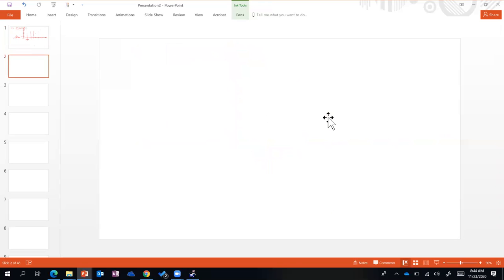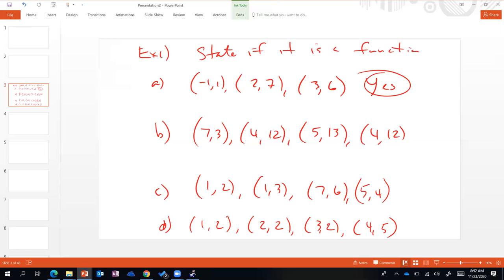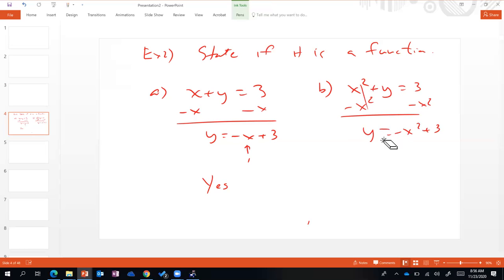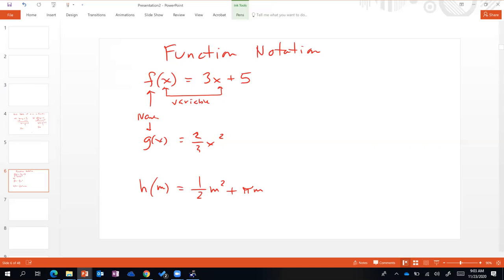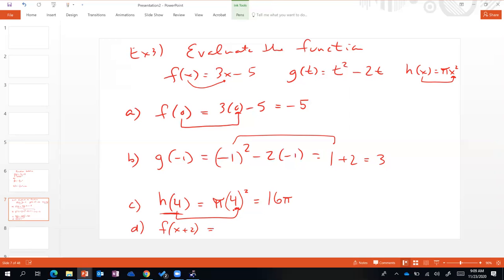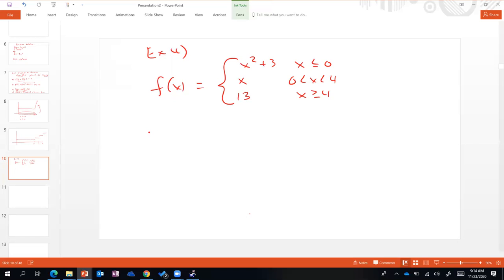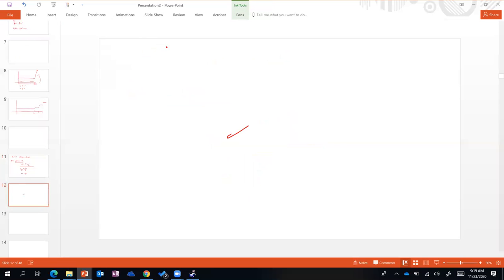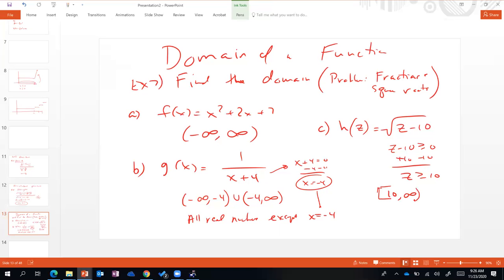ALG 2 - 11/23/20 - 1.4